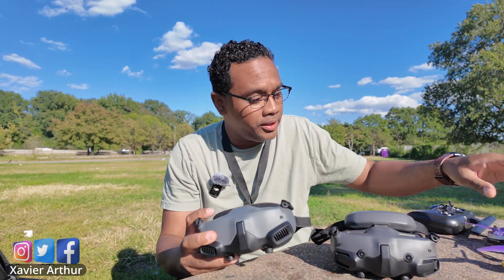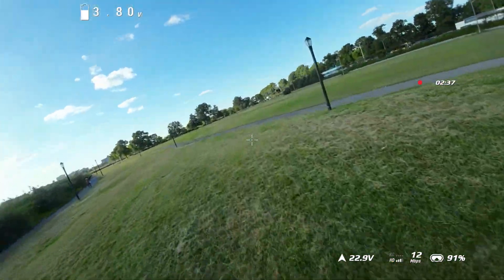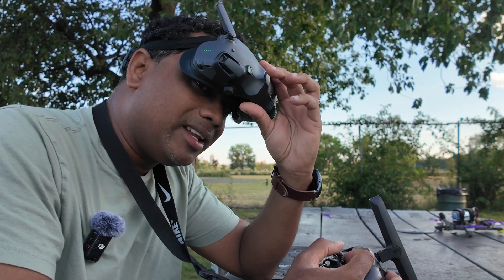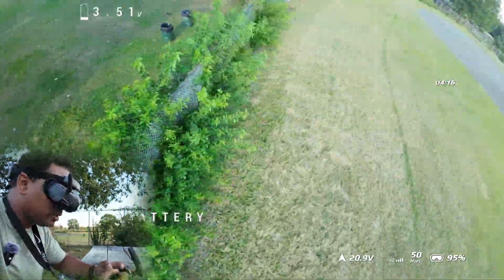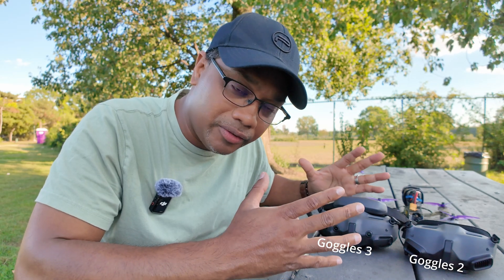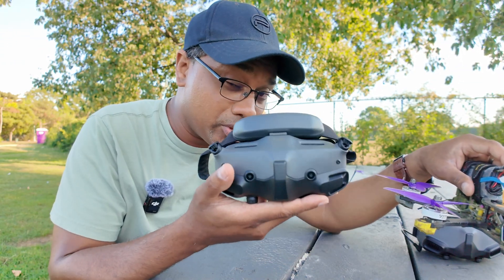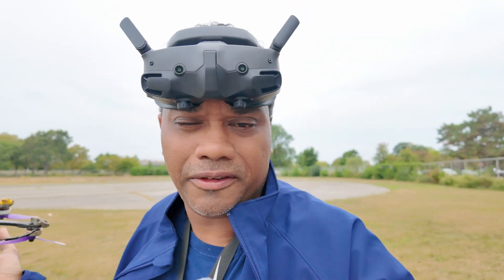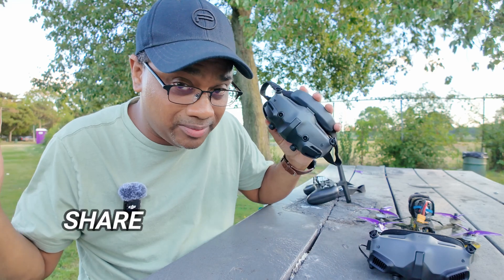DJI Goggles 3 OR Goggles 2 with 03 Air Unit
Which Works Better with 03 Air Unit?
Even though the DJI Goggles 3 transmits on 04 Ocusync technology, DJI has still made it compatible with the DJI 03 Air unit which only communicates on the older 03 Ocusync technology!
Compare this to the older Goggles 2 which matches perfectly with the 03 Air unit, both communicate on 03 Ocusync transmission. This should make for some interesting results 💪
Enjoy my video and Happy Flying😁